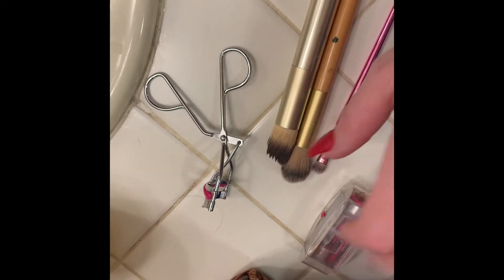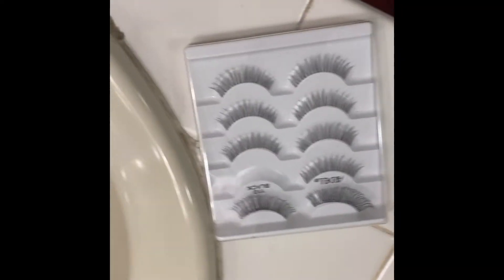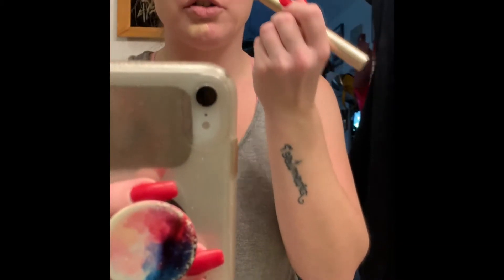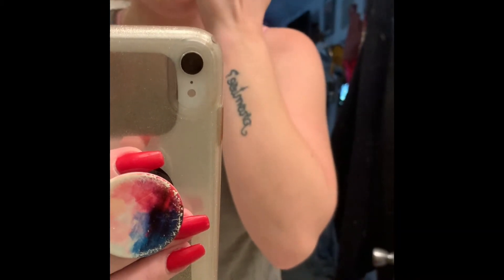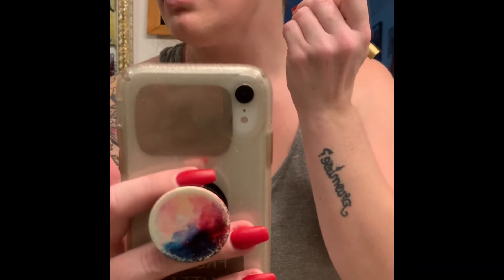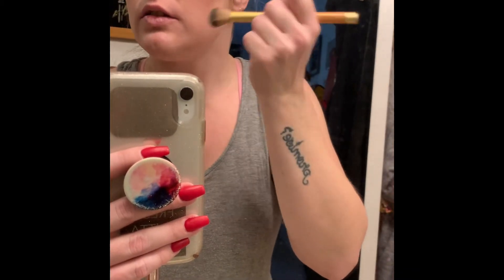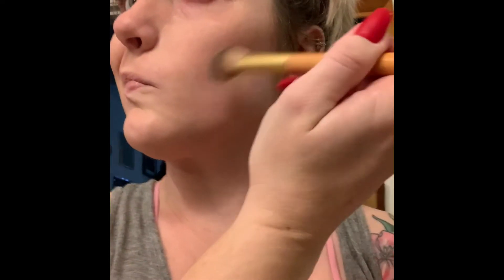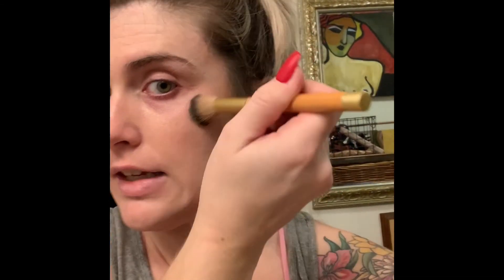Tutorial 1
We’re in a pandemic and everyone is on camera. Cameras aren’t always kind. After a friend asked me for some tips to look more like her...on a camera that didn’t make her feel like herself, I decided to video myself with the products I use for her. Since I know stage makeup and have a beauty queen as my very best friend, I took all the tips I’ve gotten over the years and made an fifty three minute tutorial in on my iPhone. Watch them in order. Enjoy!